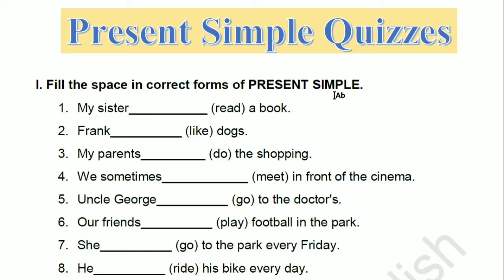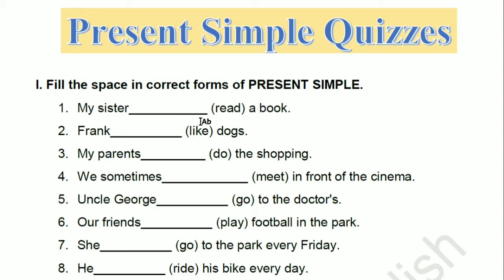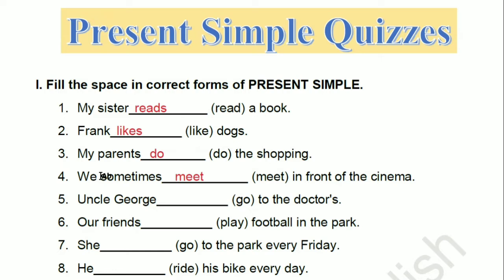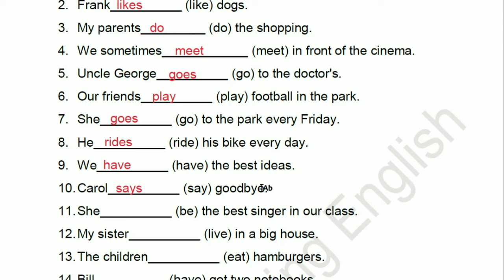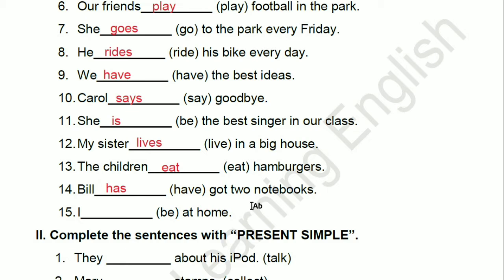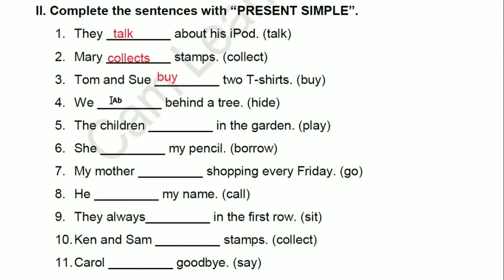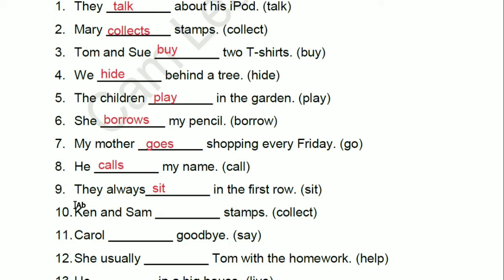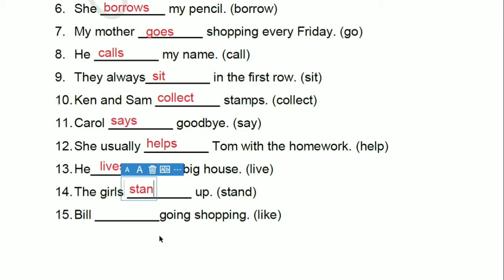Grammar| Present Simple Tense Quiz (Part 08)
Today, I will share you about Grammar| Present Simple Tense Quiz (Part 08)

                                             Good Luck!